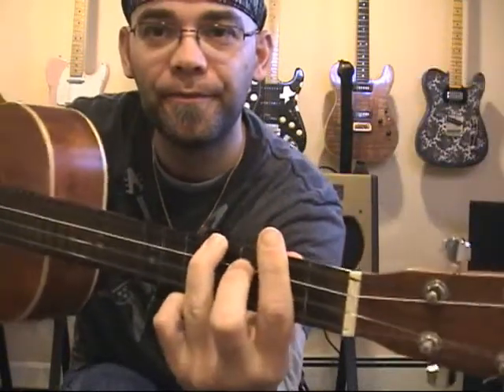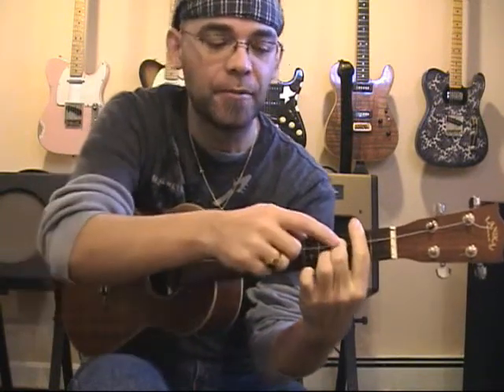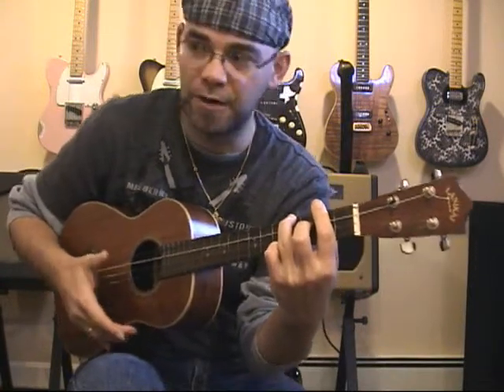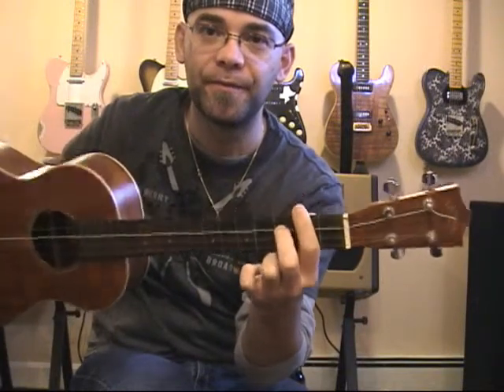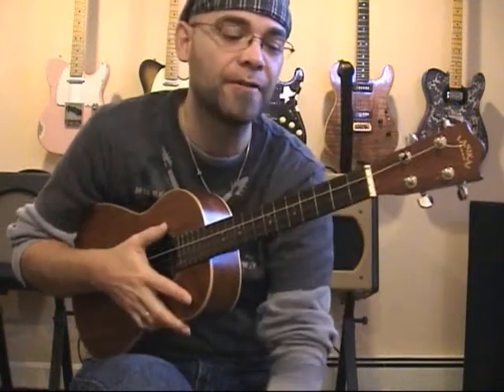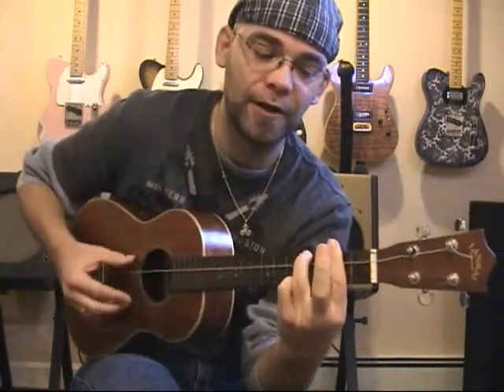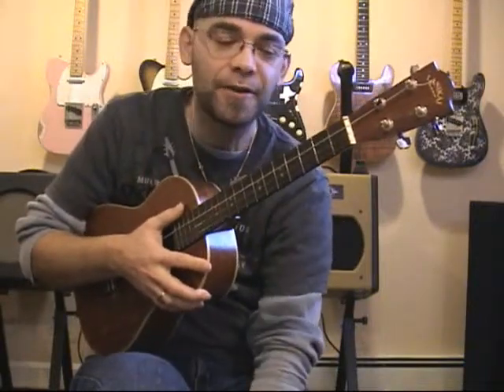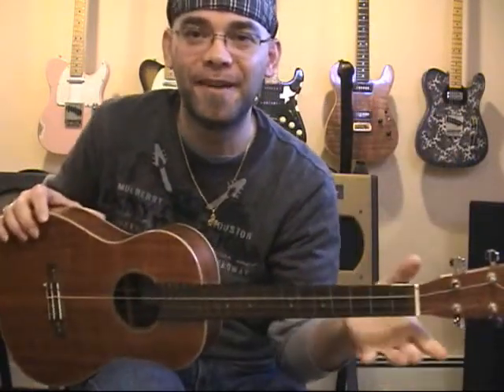LearnTheUkulele.com: The B chord family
A video lesson and review of how to play ukulele chords of the B family: B, B7, Bm, Bm7, Bmaj7, B6, Bdim, Baug...